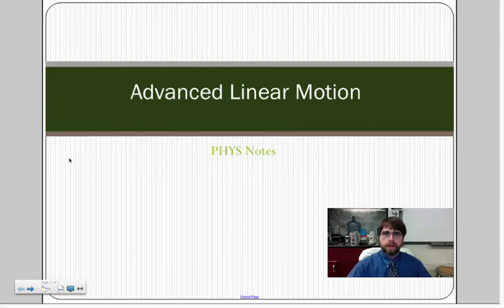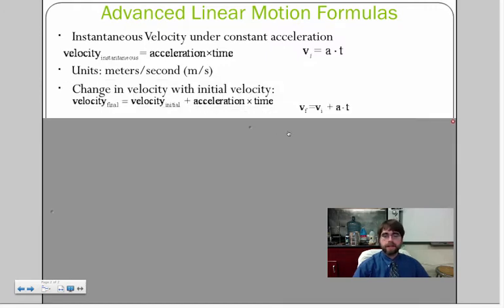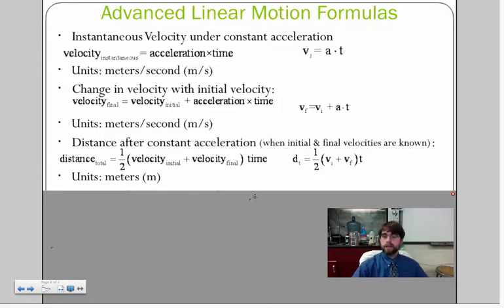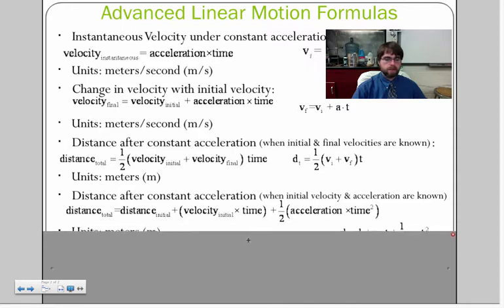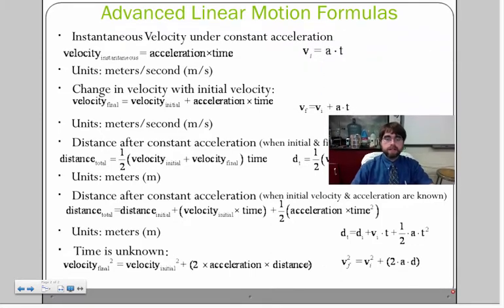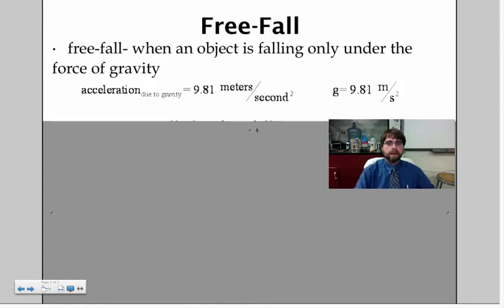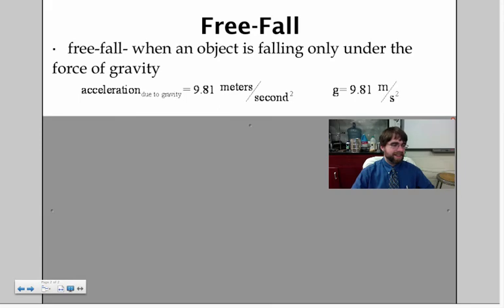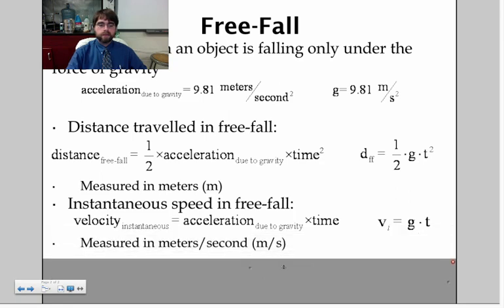PHYS: Kinematic Equations & Free Fall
Formulas not included in Hewitt & Chapter 2.5-.6 & .8-.9 [skipped 2.7 for now].